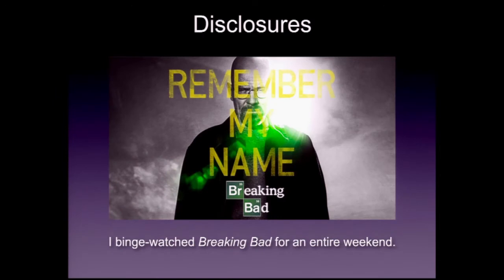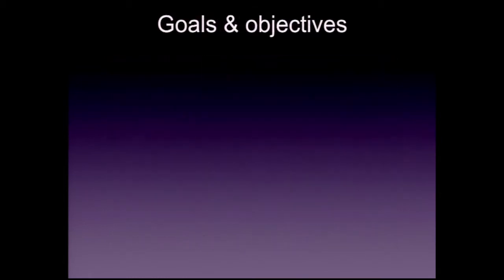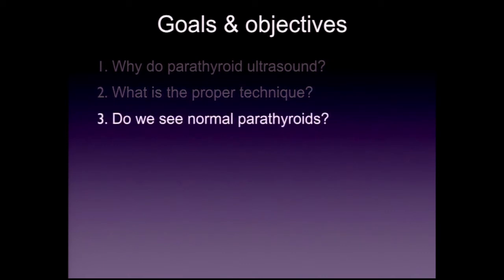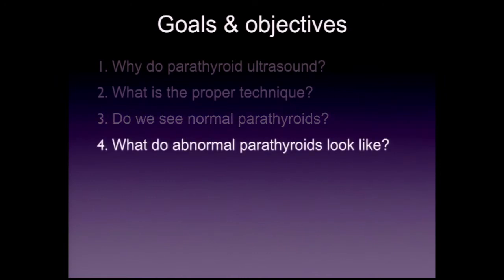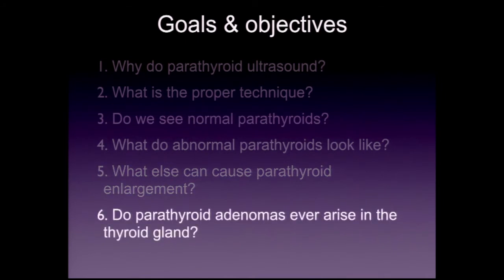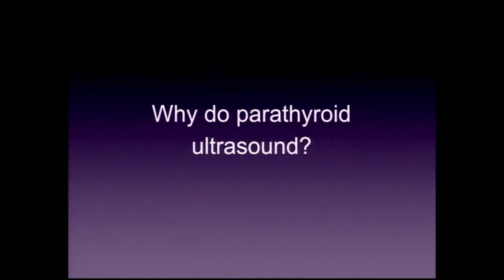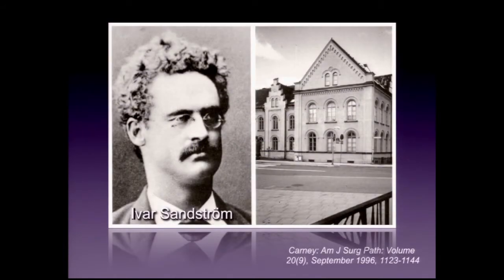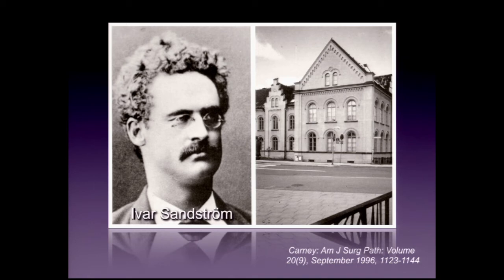SonoWorld: Parathyroid Ultrasound